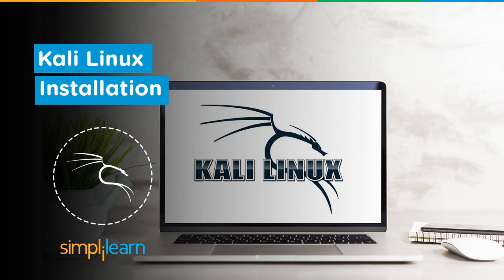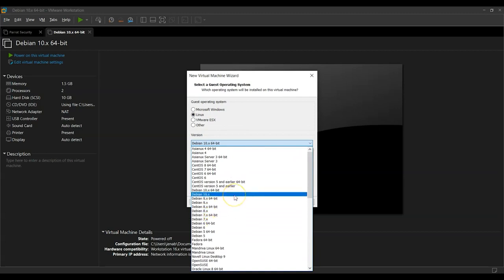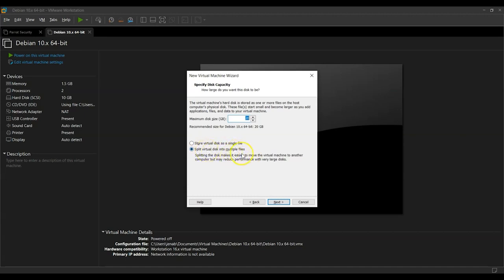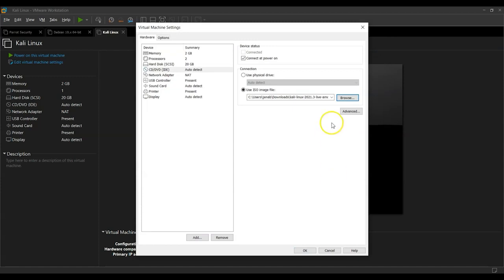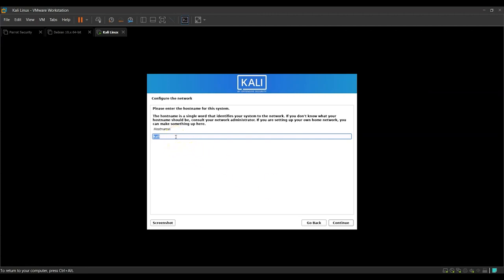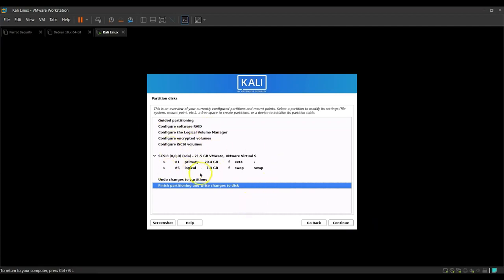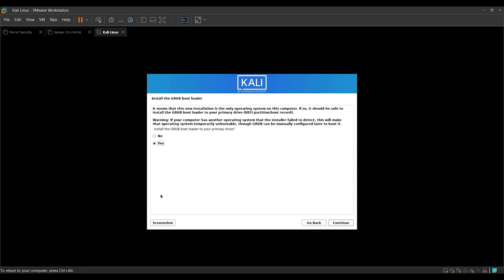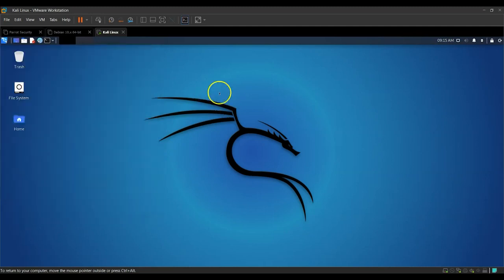How To Install Kali Linux On Windows 10 KaliLinuxTutorial2024 KaliLinu Install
Today we will learn how to install kali Linux on windows 10. In this video on the installation of Kali Linux tutorial 2021, we use the virtualization software VMWare Workstation to create a virtual instance of Kali Linux on our windows 10 machine. Our Kali Linux install guide will follow the approach from downloading of the installation file to starting up the desktop post installation.

About Hacker Experts Certified Ethical Hacker Course:
This Certified Ethical Hacker-Version 10 (earlier CEHv9) course will train you on the advanced step-by-step methodologies that hackers actually use, such as writing virus codes and reverse engineering, so you can better protect corporate infrastructure from data breaches. This ethical hacking course will help you master advanced network packet analysis and advanced system penetration testing techniques to build your network security skill-set and beat hackers at their own game.

The EC-Council Certified Ethical Hacker course verifies your advanced security skill-sets to thrive in the worldwide information security domain. Many IT departments have made CEH certification a compulsory qualification for security-related posts, making it a go-to certification for security professionals. CEH-certified professionals typically earn 44 percent higher salaries than their non-certified peers. The ethical hacking certification course opens up numerous career advancement opportunities, preparing you for a role as a computer network defence (CND) analyst, CND infrastructure support, CND incident responder, CND auditor, forensic analyst, intrusion analyst, security manager, and other related high-profile roles.

Simplilearn’s CEH v10 Certified Ethical Hacker training (earlier CEH v9) and certification course provide hands-on classroom training to help you master the same techniques that hackers use to penetrate network systems and leverage them ethically to protect your own infrastructure.

This extensive ethical hacking course focuses on 20 of the most popular security domains to provide a practical approach to essential security systems. You will learn to assess computer system security by using penetration testing techniques; scan, test and hack secure systems and applications, and gain hands-on experience with sniffing, phishing and exploitation tactics. This ethical hacking course will prepare you for the EC-Council Certified Ethical Hacker exam 312-50.

In the latest CEH v10 EC-Council has introduced the following changes:
- CEH practical exam
- Increased focus on Cloud attack vectors, AI, and Machine Learning
- Upgraded Vulnerability Assessment material
- A module on the Internet of Things(IoT) Security